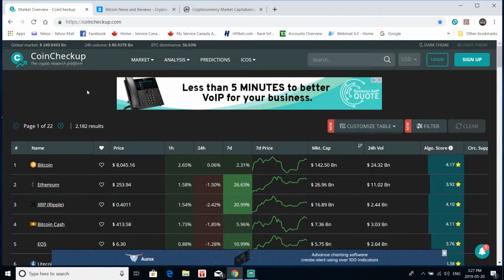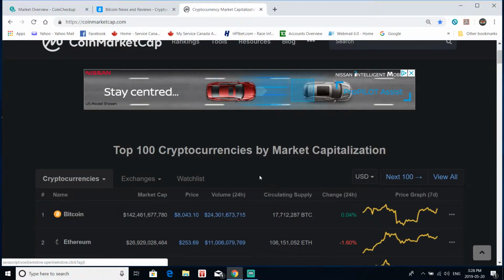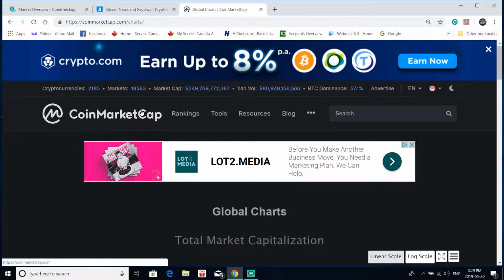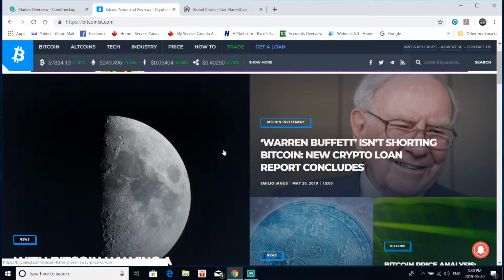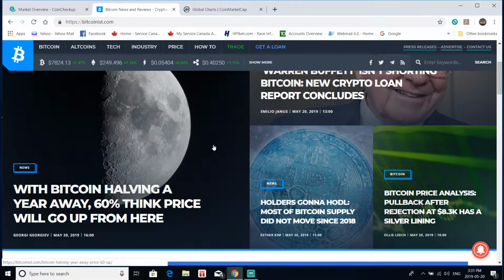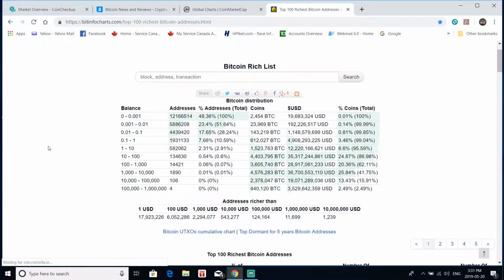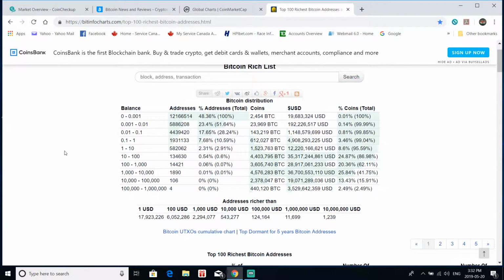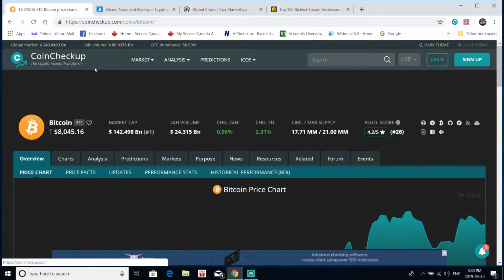Cryptocurrency weekend market update, some news....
We still see the same trends happening now, as we saw in April, May of 2018. These are the same trends i've talking about since January and i expect the same trend to continue through June and most of July. Hang in there, do some research, and make smart decisions.